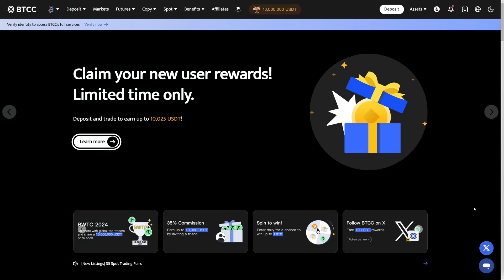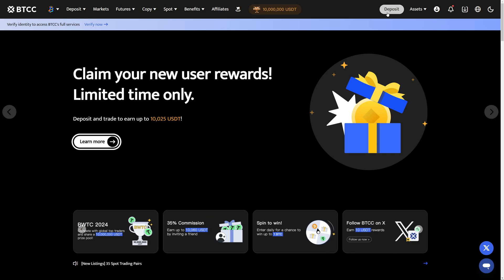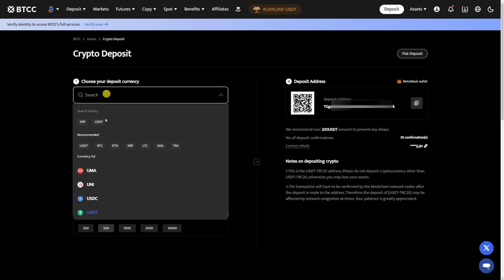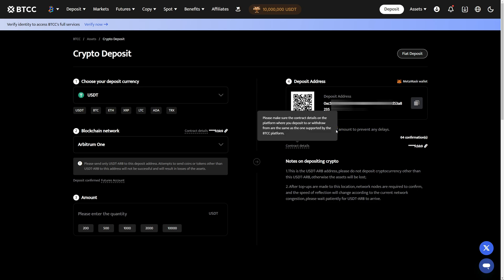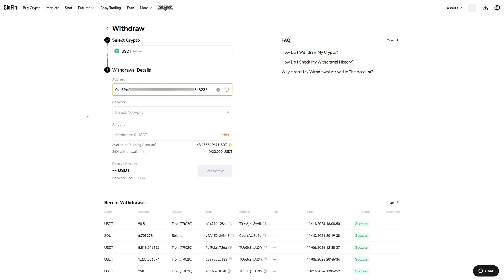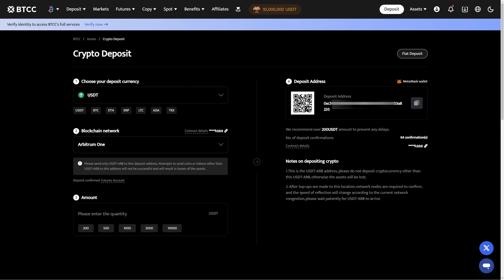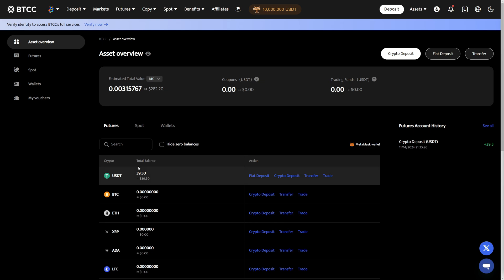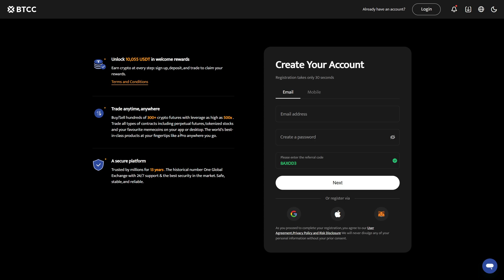BTCC - How To Deposit on BTCC (Step-by-Step Tutorial)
💰 Sign Up On BTCC and Get an $11,000 Signup Bonus + 70% Fee Discount!

❗ By using our BTCC link, you will automatically activate the bonus code!

In this guide, we will show you exactly how you can deposit cryptocurrencies on the BTCC crypto exchange. In this case, we will deposit USDT from Blofin to BTCC, using the Arbitrum One network.

Additionally, some links in the description may be affiliate links, which means we may earn a commission if you sign up or make a purchase through them at no extra cost to you.